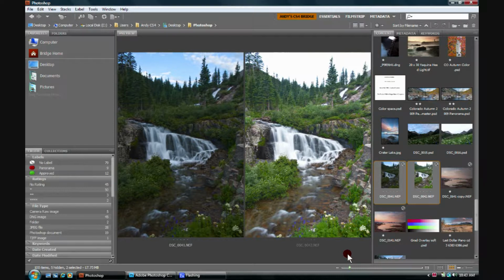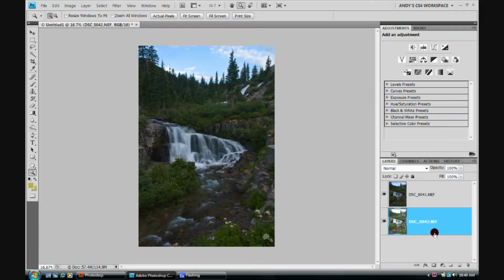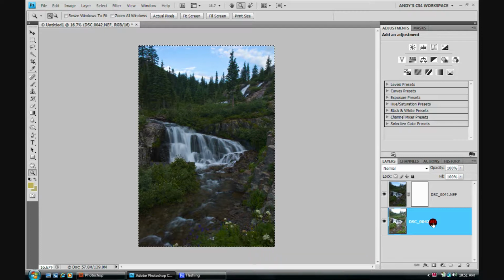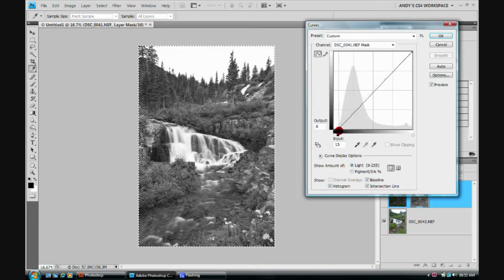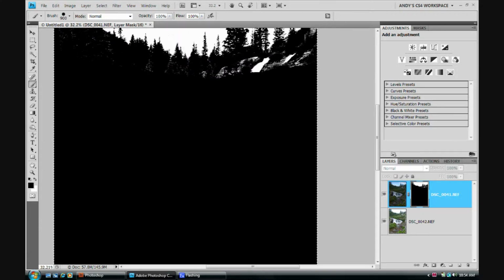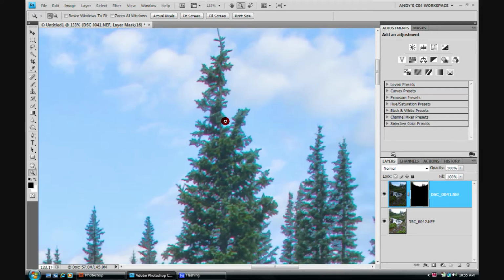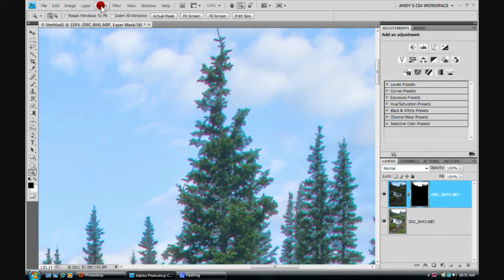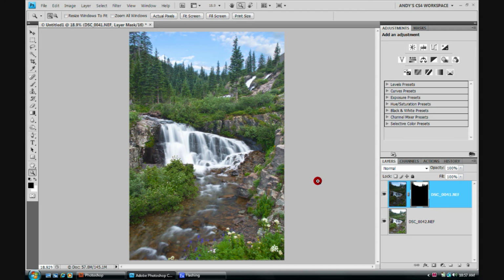Photoshop® - Advanced Masking: Combine different exposures of the same image with a complicated sky.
Lesson 41 - Advanced Masking Technique: Combine different exposures of the same image with a complicated sky (trees).

1. Auto Align.
2. Darker image on top.
3. Add a layer mask to the darker image.
4. Click on the background (lower) layer and do (Ctrl-A) to select all and then (Ctrl-C) to copy it.
5. Alt-Click on the layer mask of the upper layer (darker image).
6. Paste (Ctrl-V) then “Select - Deselect” to remove marching ants.
7. Image - Adjust - Curves. Pull the ends of the curve directly in.
8. Select a black brush and fill in the foreground of the mask with black.
9. View the image, zoom into the trees and use “Select and Mask” to fine tune the transition.